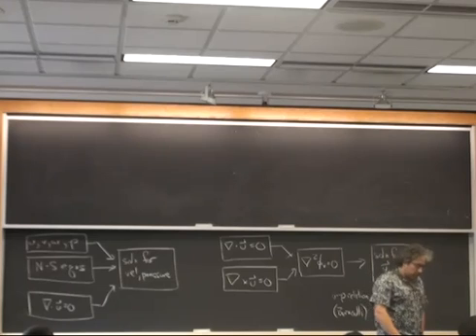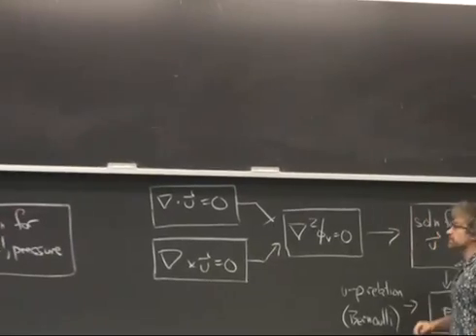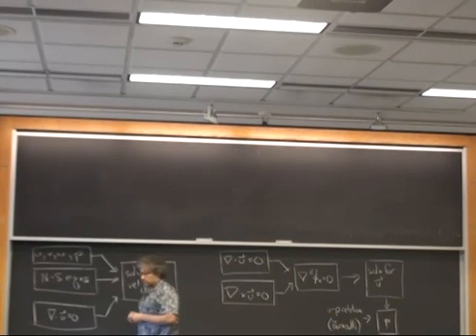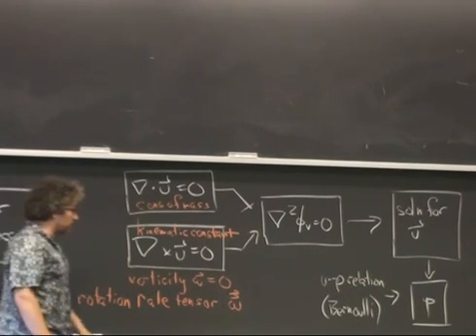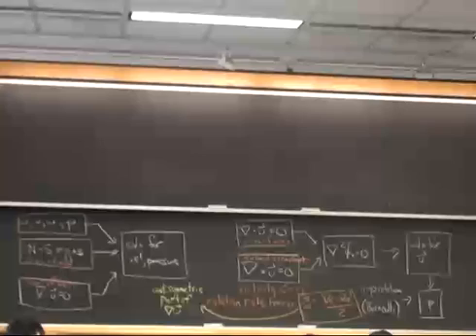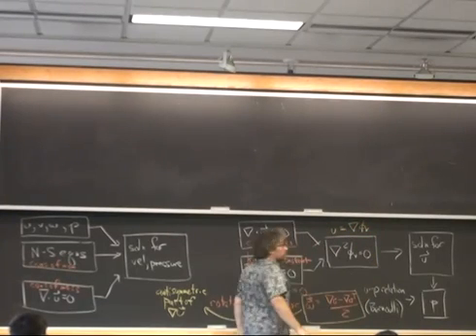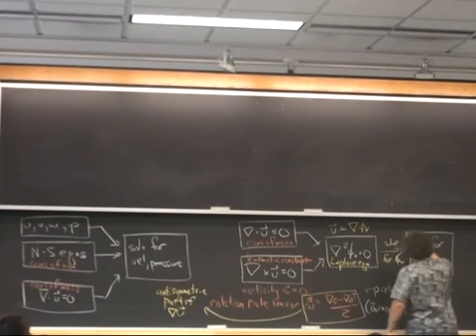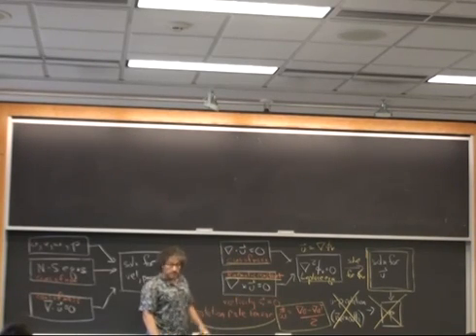concept map: solving for velocity fields via Navier-Stokes equations or Laplace Equations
Description of how we can solve for flowfields - both navier-stokes solutions and laplace equation solutions.

From Cornell University Mechanical Engineering 6240 - Physics of Micro- and Nanoscale Fluid Mechanics - 12 Sep 2012.